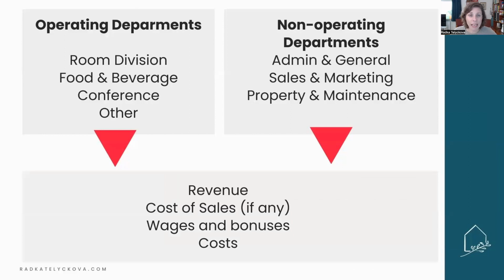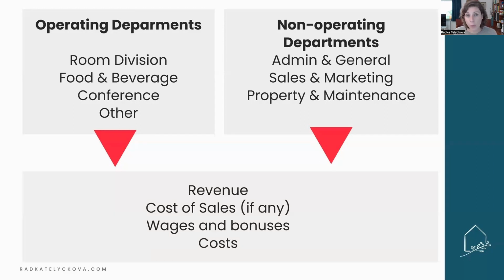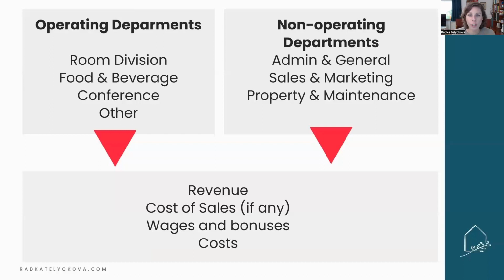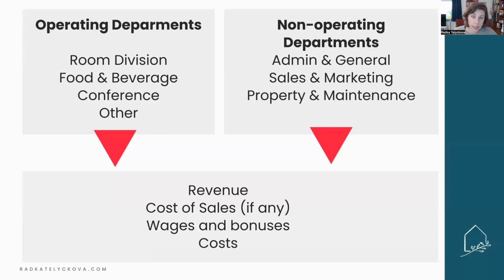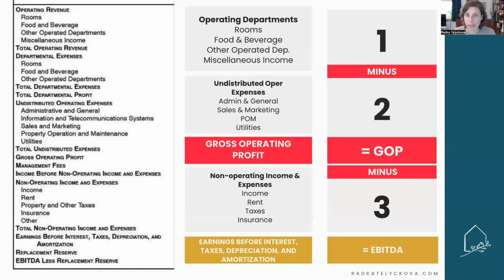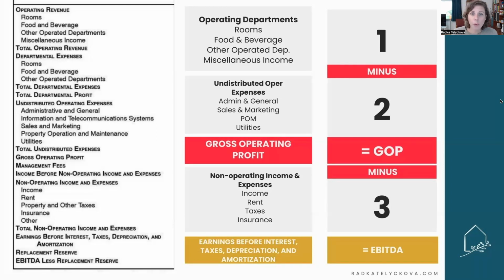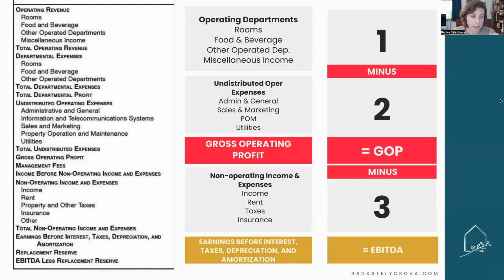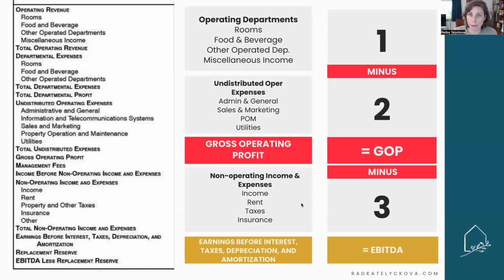21 How to read P&L and its categories